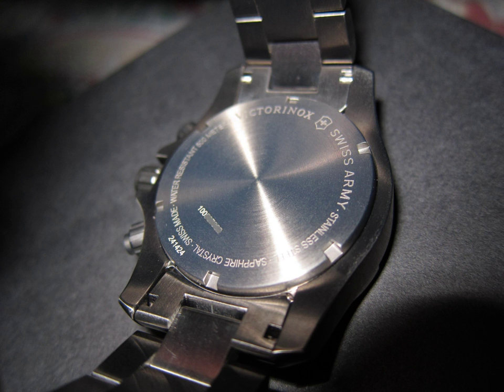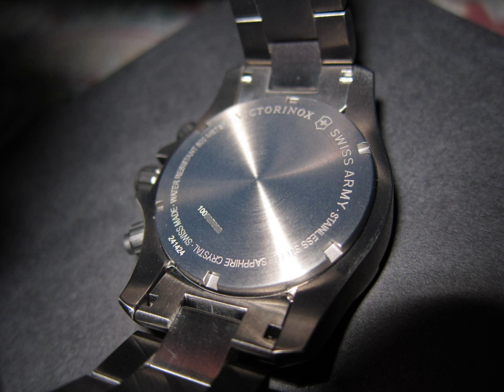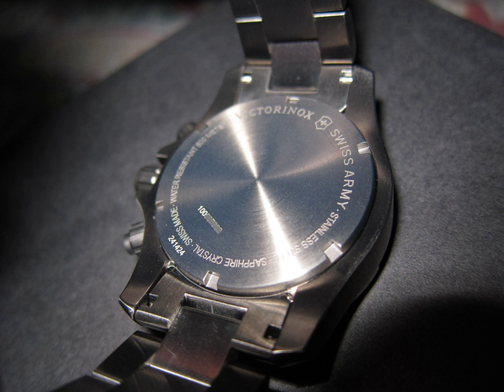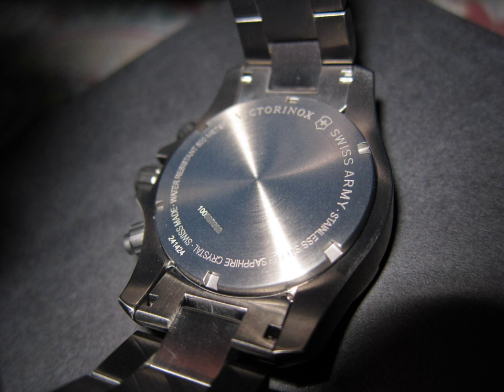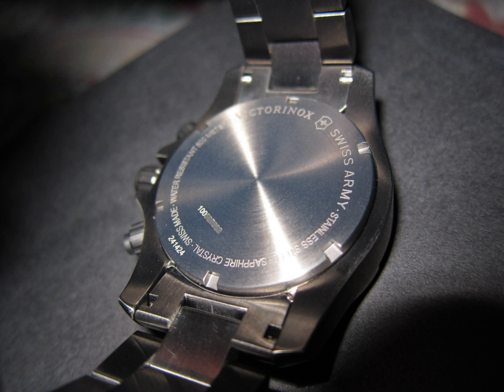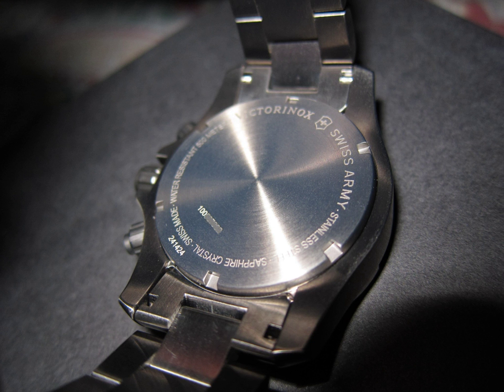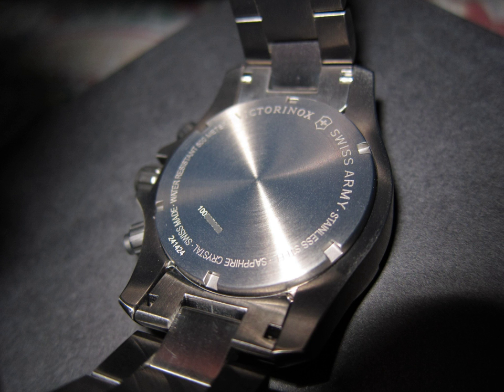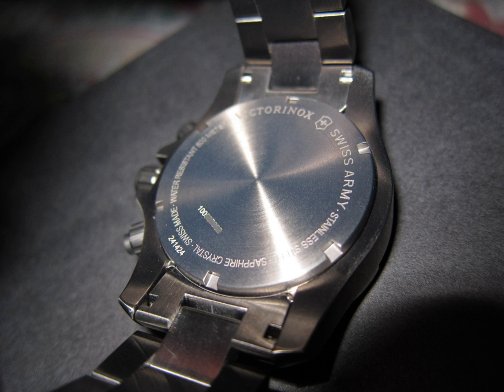Water Resistant mark | Wikipedia audio article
This is an audio version of the Wikipedia Article:
Water Resistant mark

- Socrates

SUMMARY
Water Resistant is a common mark stamped on the back of wrist watches to indicate how well a watch is sealed against the ingress of water. It is usually accompanied by an indication of the static test pressure that a sample of newly manufactured watches were exposed to in a leakage test. The test pressure can be indicated either directly in units of pressure such as bar, atmospheres, or (more commonly) as an equivalent water depth in metres (in the United States sometimes also in feet).
An indication of the test pressure in terms of water depth does not mean a water-resistant watch was designed for repeated long-term use in such water depths. For example, a watch marked 30 metres water resistant cannot be expected to withstand activity for longer time periods in a swimming pool, let alone continue to function at 30 metres under water. This is because the test is conducted only once using static pressure on a sample of newly manufactured watches. As only a small sample is tested there is likelihood that any individual watch is not water resistant to the certified depth or even at all.
The test for qualifying a diving watch for repeated usage in a given depth includes safety margins to take factors into account like aging of the seals, the properties of water and seawater, rapidly changing water pressure and temperature, as well as dynamic mechanical stresses encountered by a watch. Also every diving watch has to be tested for water resistance or water-tightness and resistance at a water overpressure as it is officially defined.